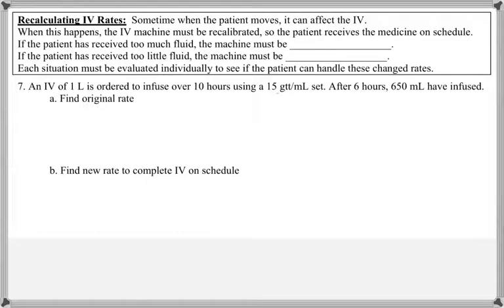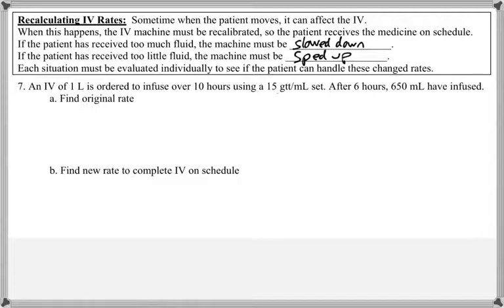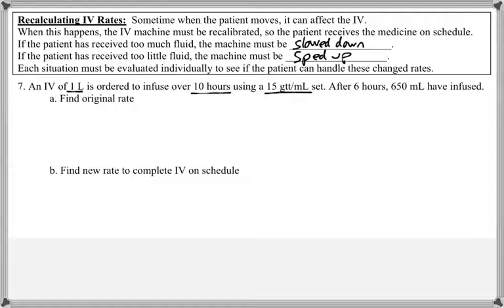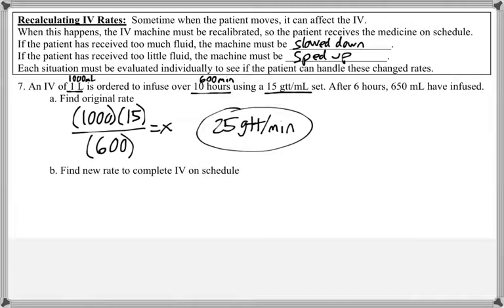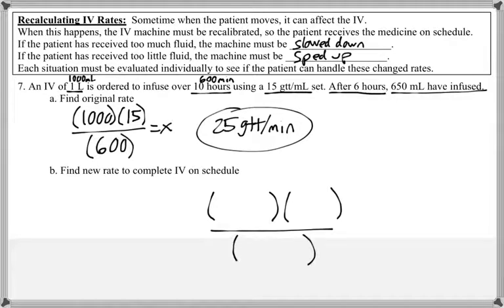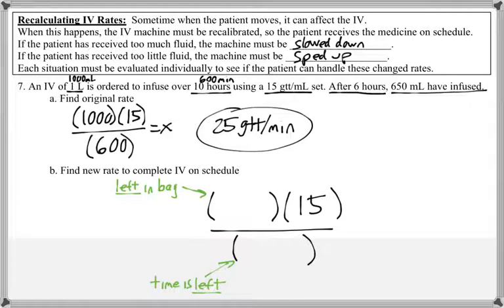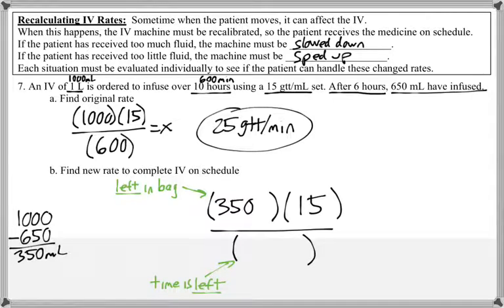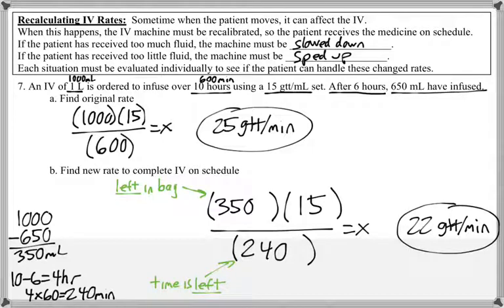Math 117 : Chapter 17-18 #7 (Math For Allied Health Tutorial : IV Flow Rates)